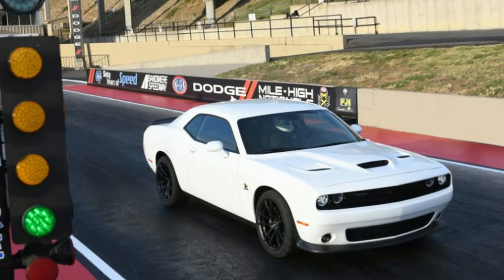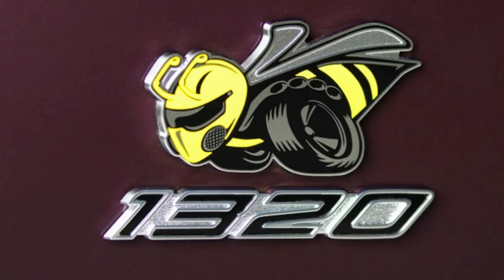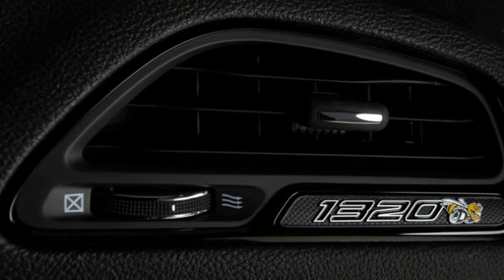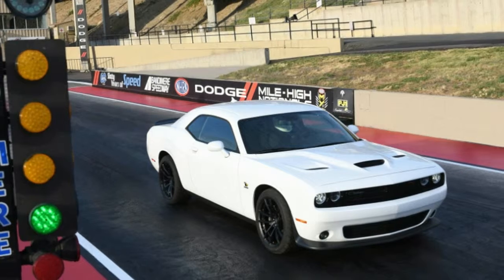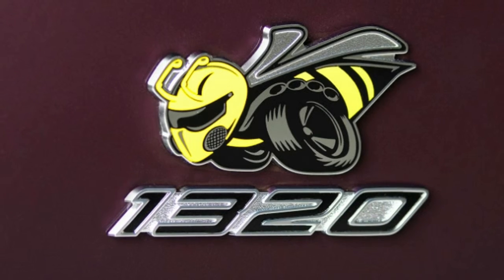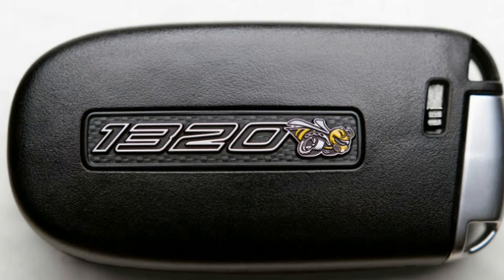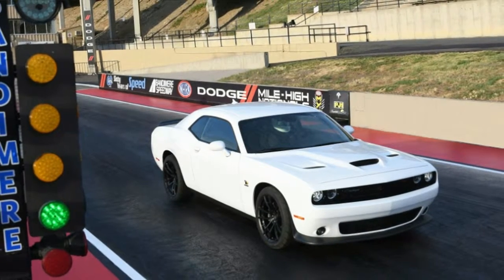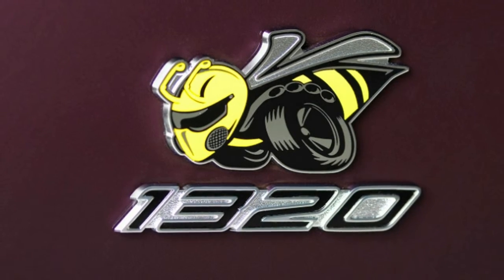2019 Dodge Challenger RT Scat Pack 1320 gets race focused upgrades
The Dodge Challenger SRT Demon is one hell of a machine. It's a single-minded 840-horsepower jackhammer, meant solely to burn rubber and win drag races. It's packed with all sorts of goodies like a transbrake, line lock, and a torque reserve mode. Still, it was an extremely limited-production model. It's also sold out. What do you do if you want some fun on the drag strip and you can't find our don't need the power of a Demon? Buy the new 2019 Dodge Challenger R/T Scat Pack 1320.

You can really think of the Scat Pack 1320 as a Demon without the wide bodywork and the supercharged 6.2-liter V8. Instead, you'll find Dodge's tried-and-true 6.4-liter naturally-aspirated V8 under the hood making 485 horsepower and 475 pound-feet of torque. The TorqueFlite 8HP70 eight-speed automatic is the only available transmission. It's required equipment to use the TransBrake and Torque Reserve system. All-four wheels are wrapped in Nexen SUR4G Drag Spec 275/40R20 street-legal drag radial tires.